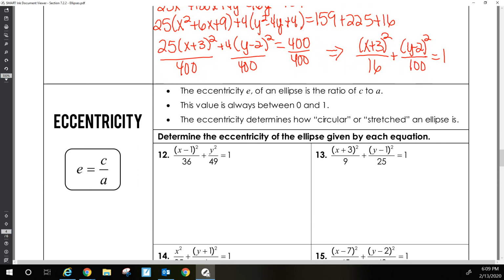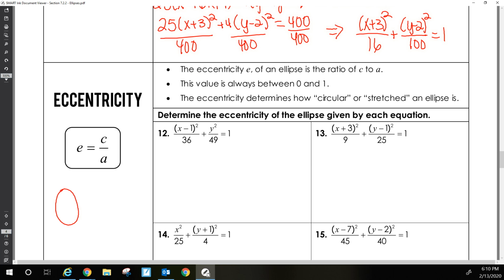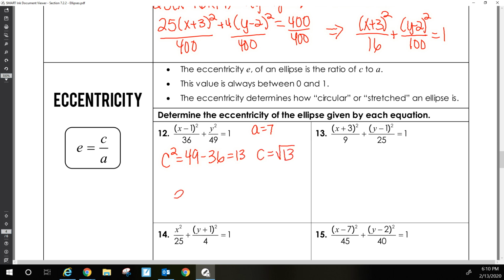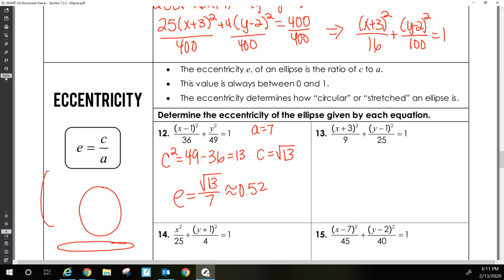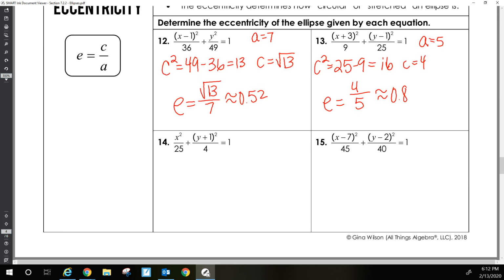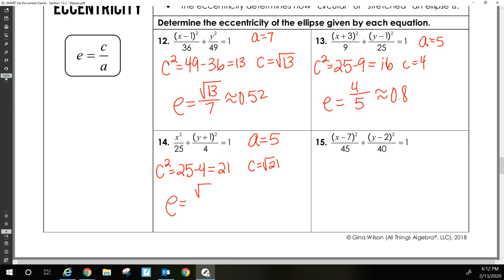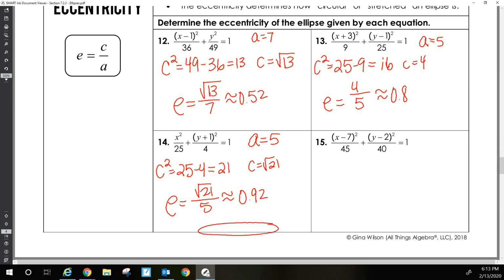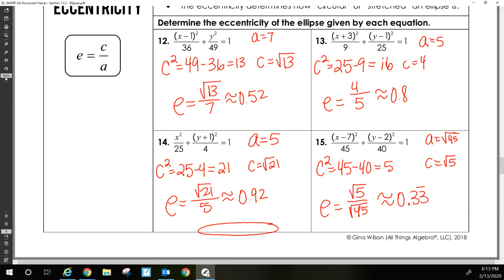7.2.2 Ellipses Part 1 Ex 12-15